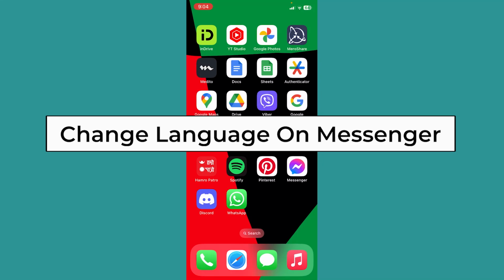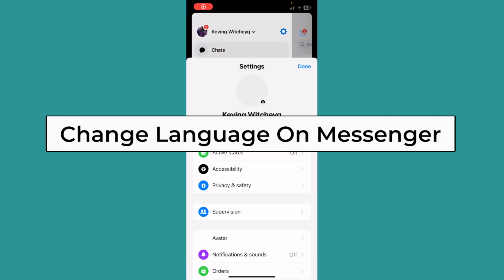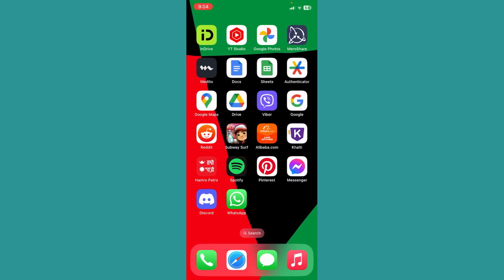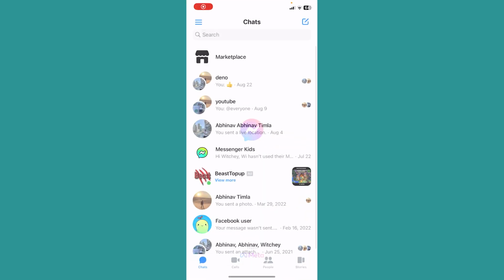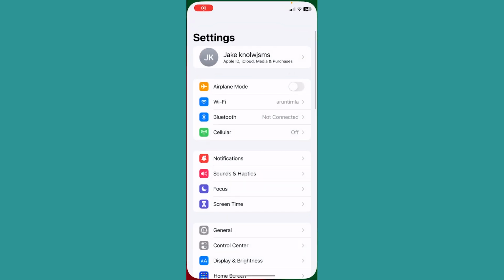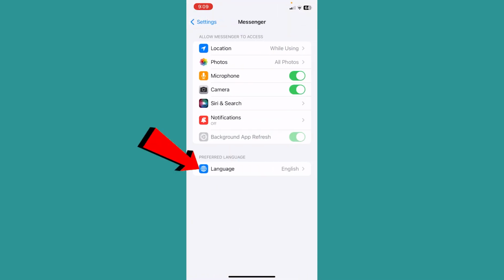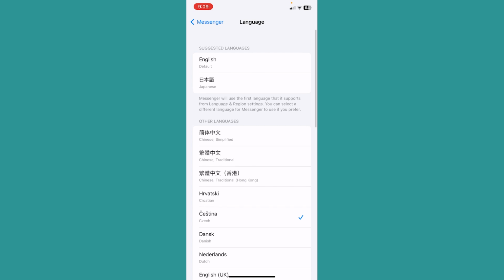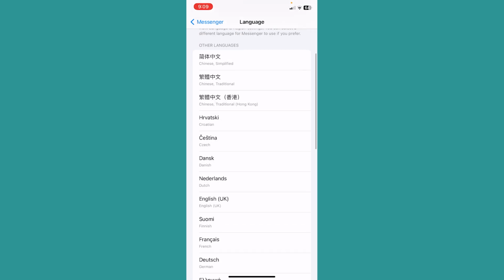How to Change Language on Facebook Messenger (EASY!)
This video walks you through the step by step process of how to change messenger language on iPhone. Want to change the language on Messenger? In this quick and easy tutorial, we'll show you step-by-step how to switch Messenger's language settings to your preferred language. Whether you're using Messenger on your phone or computer, we've got you covered.